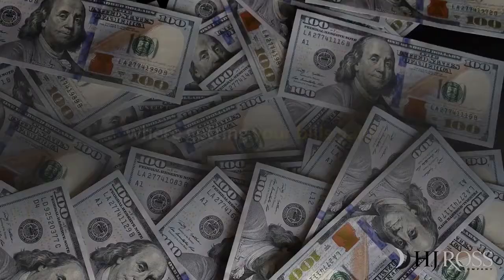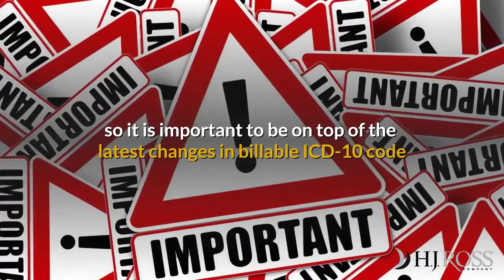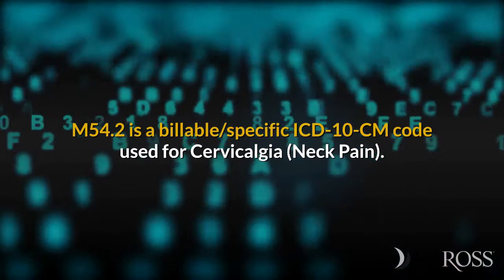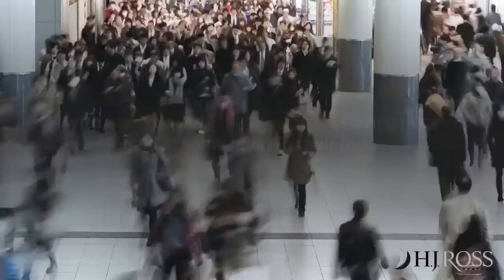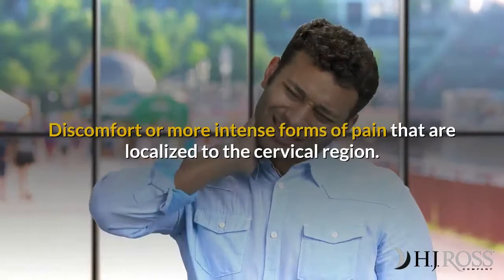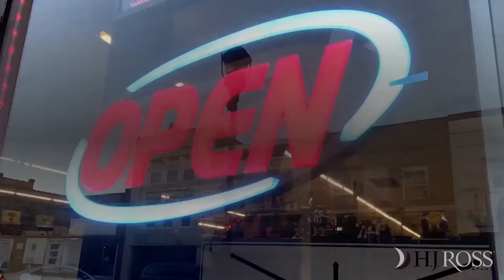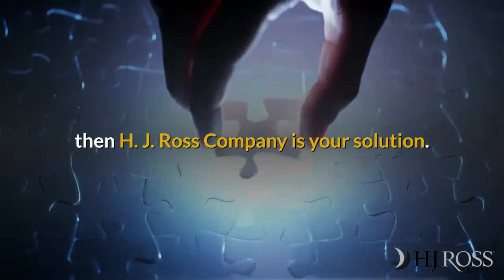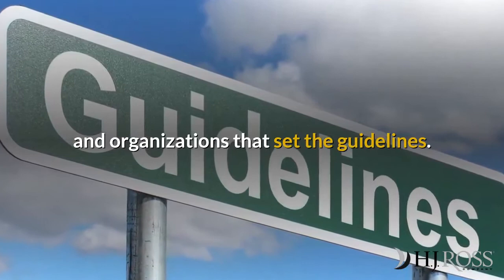2021 ICD Code for Neck Pain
2021 ICD Code for Neck Pain

Welcome to your billing and coding weekly solutions by H.J. Ross Company where getting your bills paid is what we do best!

Did you know neck pain is the fourth-leading cause of disability globally?  As a chiropractor you are no stranger to this common complaint so it is important to be on top of the latest changes in billable ICD-10 code used for healthcare diagnosis reimbursement of Cervicalgia (Neck Pain).

M54. 2 is a billable/specific ICD-10-CM code used for Cervicalgia (Neck Pain). The 2021 edition of ICD-10-CM M54. 2 became effective on October 1, 2020.  Its corresponding ICD-9 code is 723.1.

Cervicalgia is a common problem, with two-thirds of the population having neck pain at some point in their lives.  Clinical information includes:
A disorder characterized by marked discomfort sensation in the neck area.
Discomfort or more intense forms of pain that are localized to the cervical region.
Painful sensation in the neck area.

Billing with incorrect chiropractic CPT codes can lead to claim rejections and delays in payments, which can have a devastating impact on generating revenue and keeping you in business.

If you are experiencing insurance claim denial, staff spending too much time trying to get claims paid, and patients asking why their claims have not been paid then H. J. Ross Company is your solution.

H.J Ross Company stays ahead of the curve on the latest trends and changes in billing and coding by utilizing their direct channel of communication with the insurance companies and organizations that set the guidelines.

There is a reason chiropractors have trusted H.J. Ross Company with their business for over 40 years.